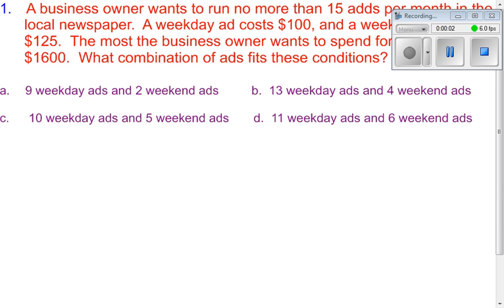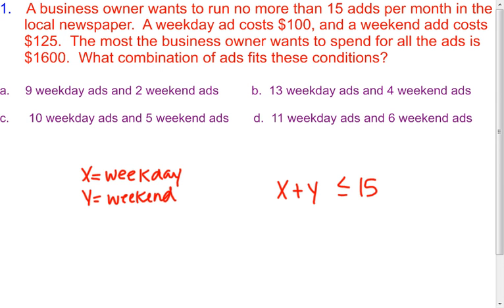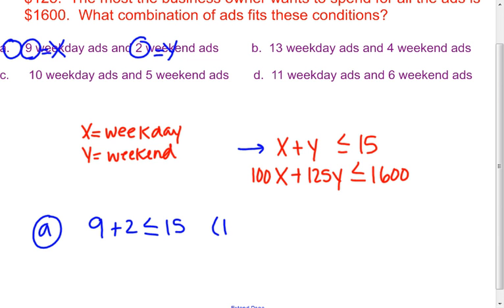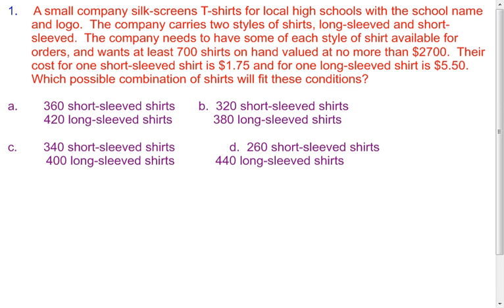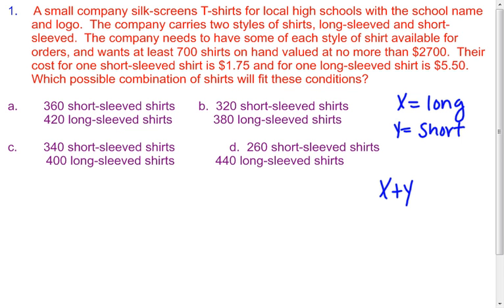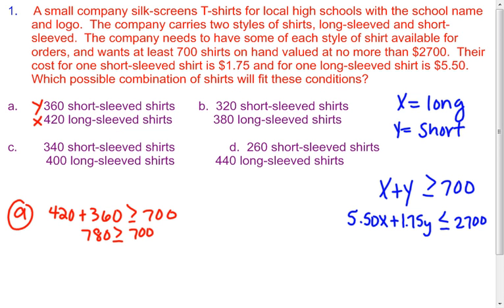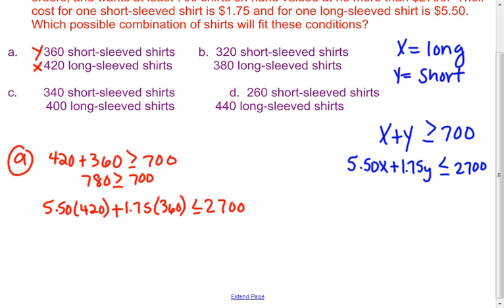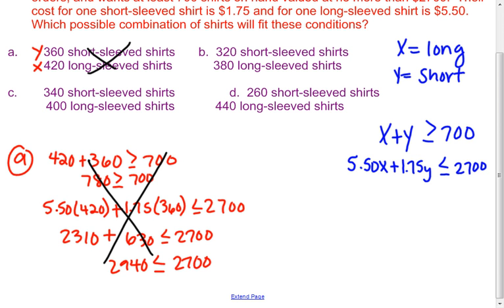7 5 D Systems of Inequalities Word Problems